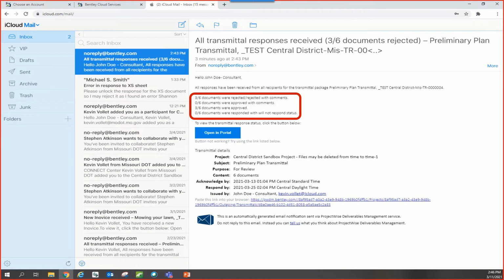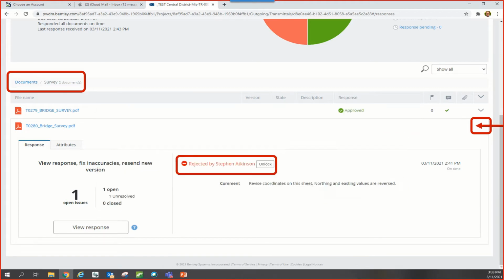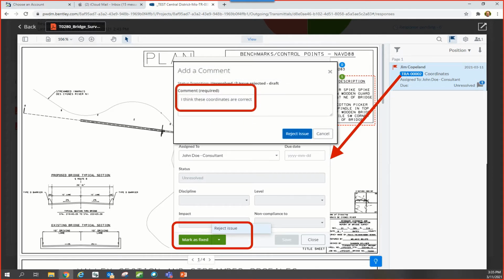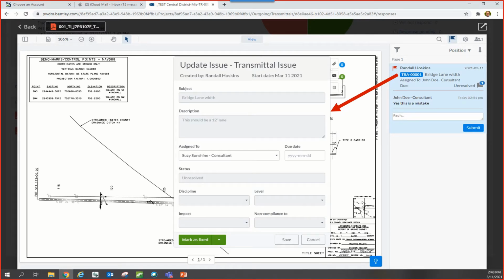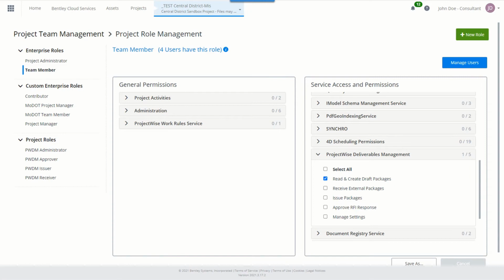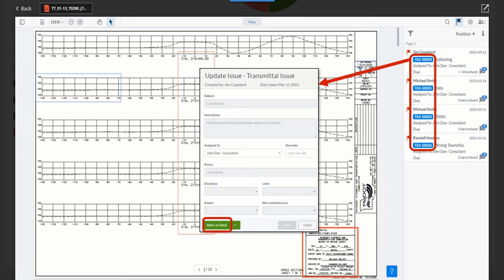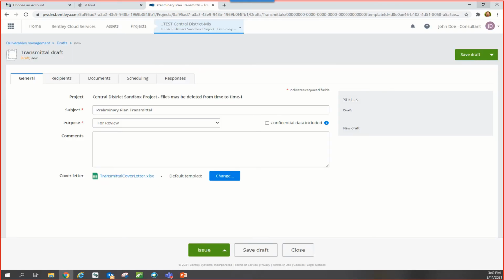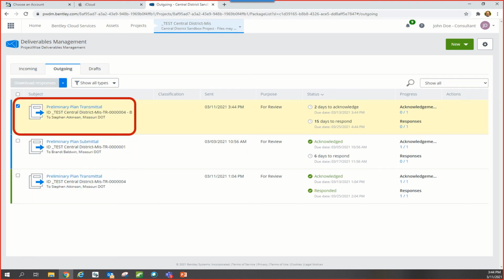ProjectWise Deliverables Management - Part 6 - Consultant Resubmits